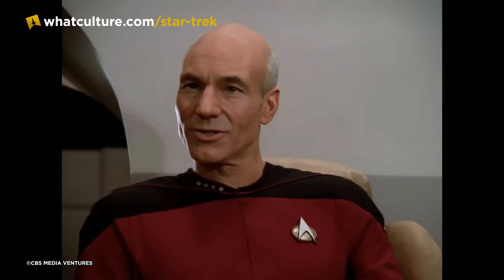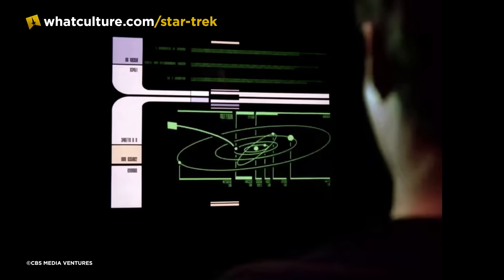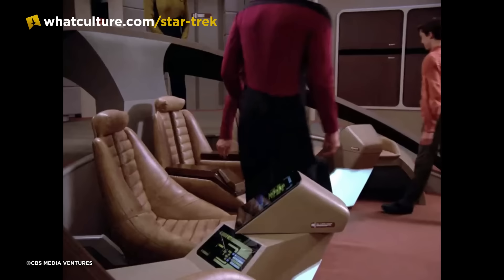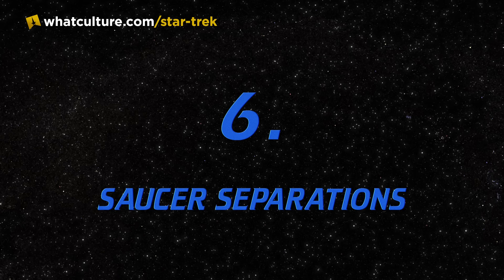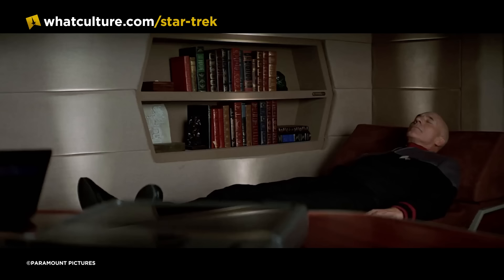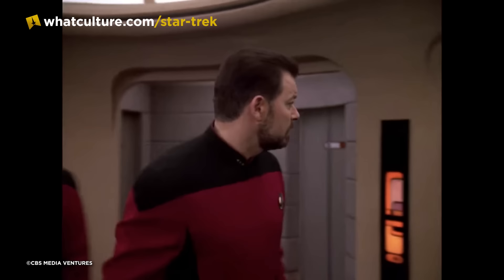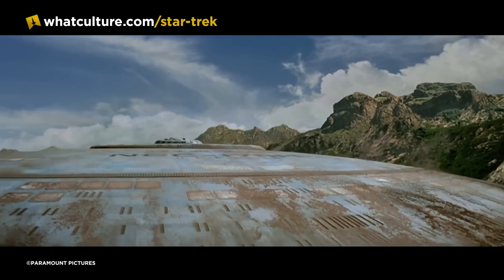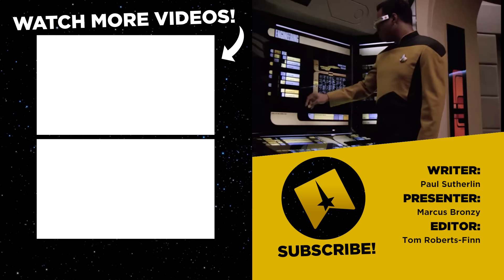Star Trek: 10 Secrets Of The Next Generation Main Bridge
Watch for directions to the bathroom on the bridge of the USS Enterprise.